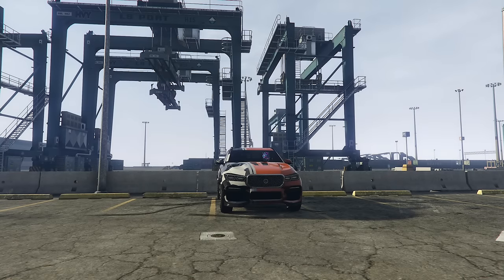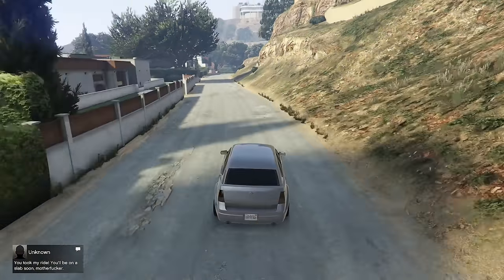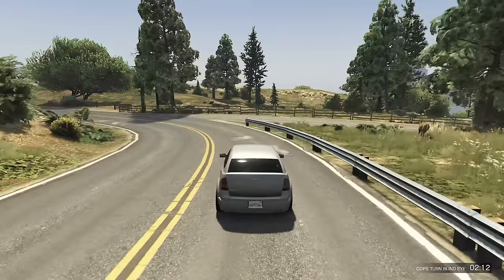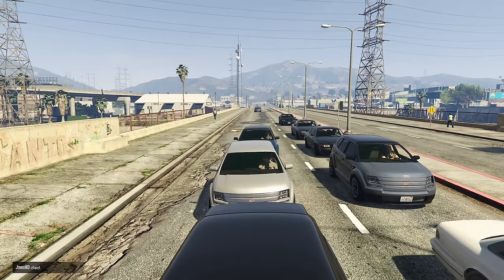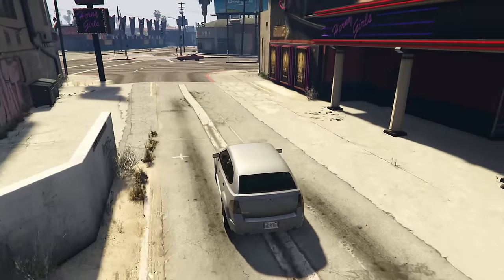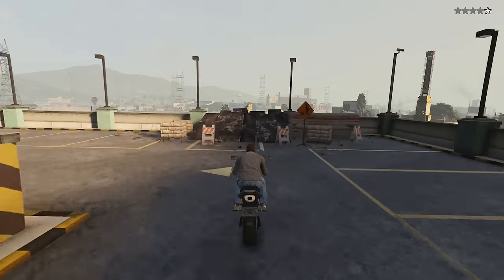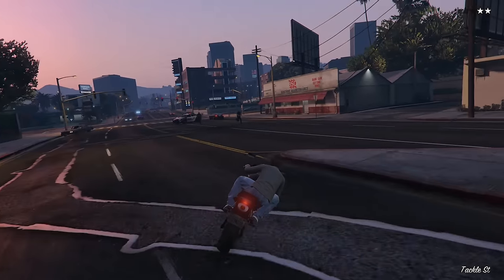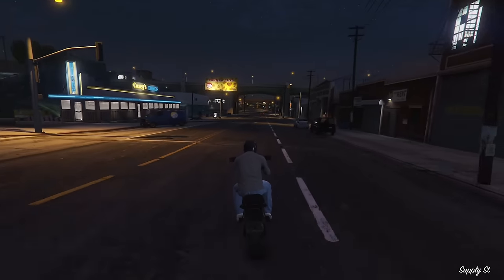Gta 5 Challenge - Survive The Hunt #67 - One Man And His Bike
My task is simple in theory, survive for a whole day in Gta 5 while a team of hunters search for me. However when things go down hill i am forced into some brave strategic calls.